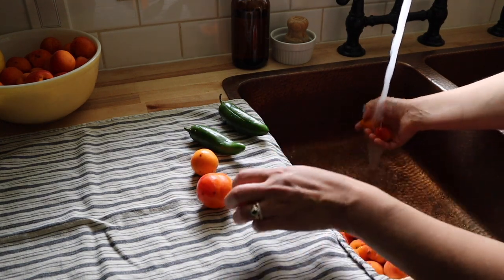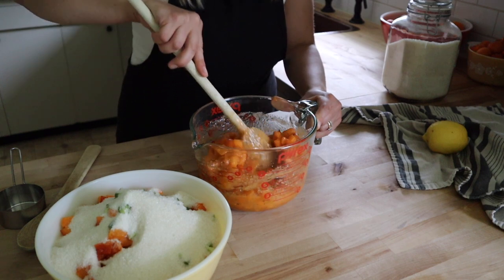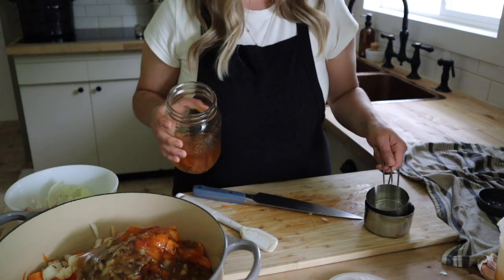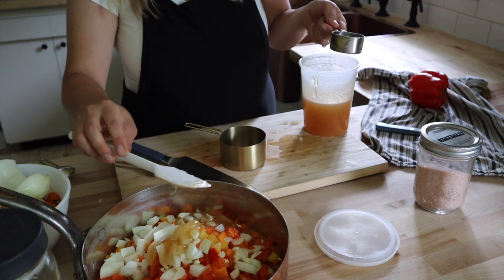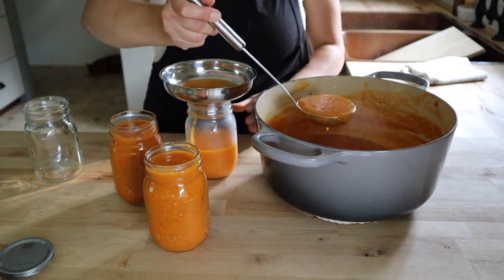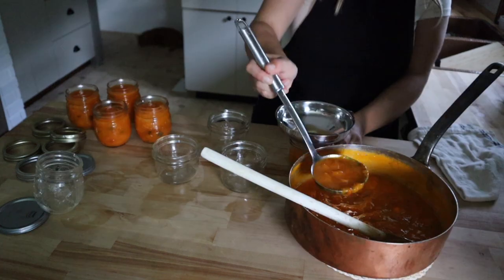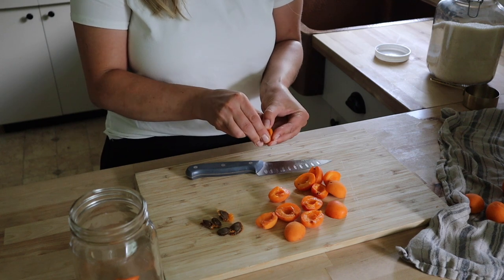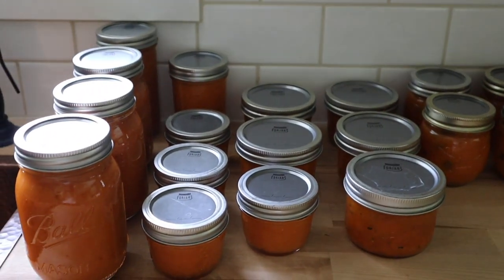5 Ways to Preserve Apricots | A Full Day of Preservation in the Homestead Kitchen | Canning Recipes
Today we are spending a full day preserving in the homestead kitchen with the focus on preserving apricots. We are water bath canning 4 recipes including Rosemary Apricot Jam, Jalapeño Apricot Jam, Chili Apricot BBQ Sauce, and Apricot Habanero Hot Sauce. We are also making an Apricot Shrub.

Rosemary Apricot Jam
2 lbs apricots, diced
1 1/2 cups sugar
3 tbsp fresh rosemary, chopped

Mix together the apricots, rosemary, and sugar and let macerate at least an hour or overnight. Add mixture to a pot and bring to a boil stirring frequently. Reduce heat to medium and cook for another 15 minutes or until your jam is glossy and thickened to your liking. Fill jars to 1/4 inch head space and process in water bath canner for 10 minutes, adjusting as needed for elevation.

Jalapeno Apricot Jam
2 lbs apricots, diced
1 1/2 cups sugar
2 jalapeños, diced

Mix together the apricots, jalapeños, and sugar and let macerate at least an hour or overnight. Add mixture to a pot and bring to a boil stirring frequently. Reduce heat to medium and cook for another 15 minutes or until your jam is glossy and thickened to your liking. Fill jars to 1/4 inch head space and process in water bath canner for 10 minutes, adjusting as needed for elevation.

Chili Apricot BBQ Sauce

This recipe is adapted from the book Naturally Sweet Food In Jars, linked below. The original recipe can be found here:

My Adaptation:

4 lbs apricots, diced
1 small onion, diced
2 garlic cloves, minced
1 1/2 cups apple cider vinegar
1 cup honey
1 tbsp chili flakes

Combine all ingredients in a pot and bring to a boil, then reduce to a simmer for 20 minutes or until the desired consistency has been reached. Blend with an immersion blender. Fill jars to 1/2 inch head space and process in water bath canner for 15 minutes, adjusting as needed for elevation.

Apricot Habanero Hot Sauce

1 1/2 lbs apricots, diced
1 cup apple cider vinegar
1/4 cup honey
1 small onion, diced
1/2 bell pepper, diced
3 habaneros, diced
2 garlic cloves, minced
2 tbsp lemon juice
2 tsp sea salt

Bring all ingredients to a boil in a pot, then reduce to a simmer for 15-20 minutes. Blend with an immersion blender. Fill jars to 1/2 inch head space and process in water bath canner for 15 minutes, adjusting as needed for elevation.

Apricot Shrub

2 cups apricots, halved
1/2 cup sugar
1 1/2 cups apple cider vinegar

Mix together all ingredients in a quart jar. Let sit at room temperature for at least 3 days. Strain off the fruit and store shrub in the fridge. Use in mocktails or cocktails. I like about an ounce in a glass of sparkling water.

Naturally Sweet Food In Jars Cookbook:
23 Qt Presto Pressure Canner:
Water Bath Canner:
Stainless Steel Wide Mouth Canning Funnels:
Ball Jar Lifter:
The All New Ball Book of Canning and Preserving:
Ball Complete Book of Home Preserving:

Abbey